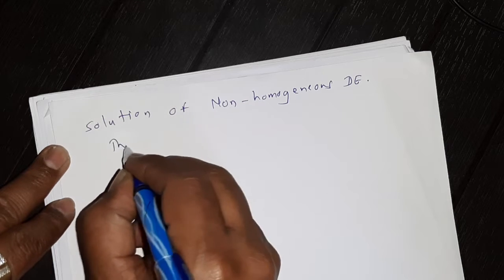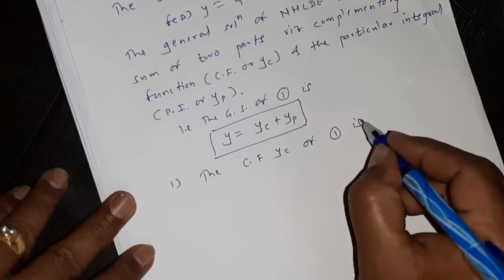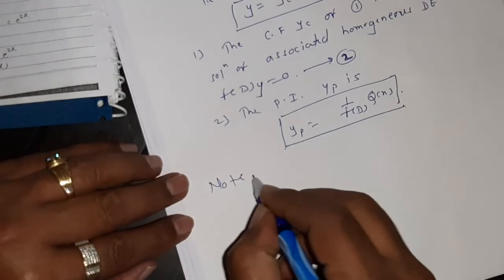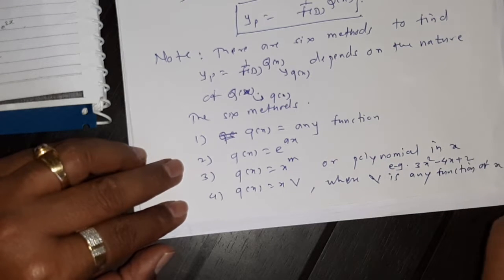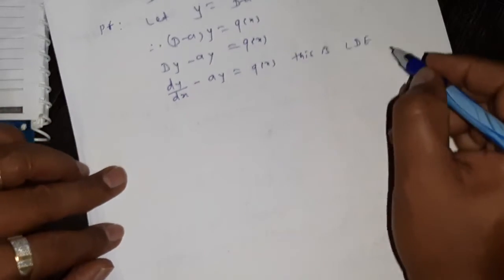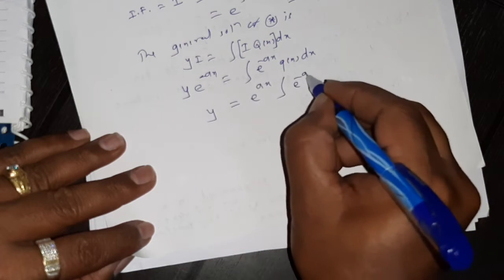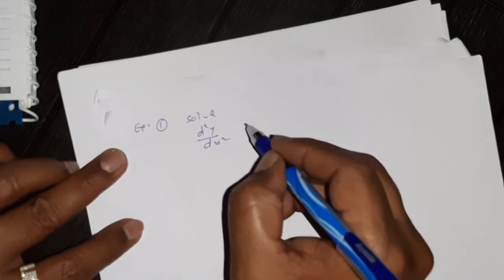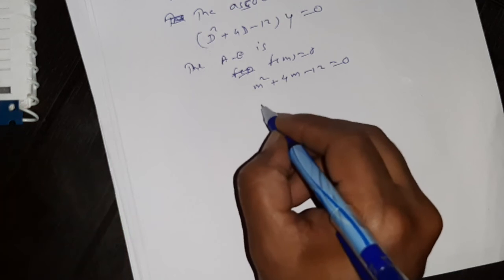9.T.Y.B.Sc.(Paper-IV ODE, Sem.-I) LDE with constant coefficients-9 Dr.B.D.Gavhane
General Solution of Non-LDE with constant Coefficients